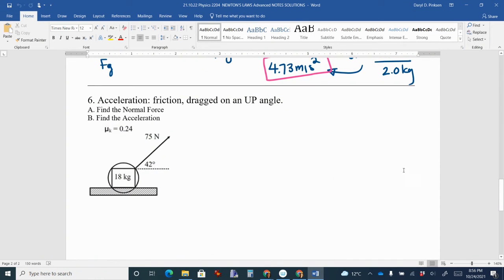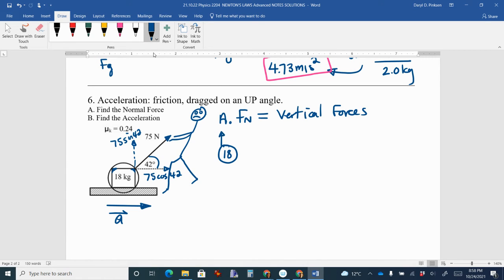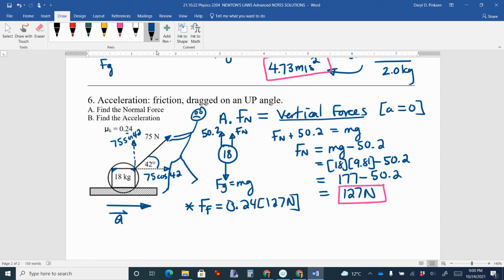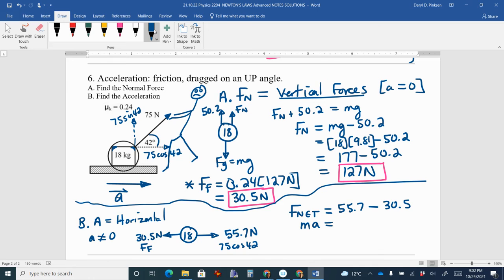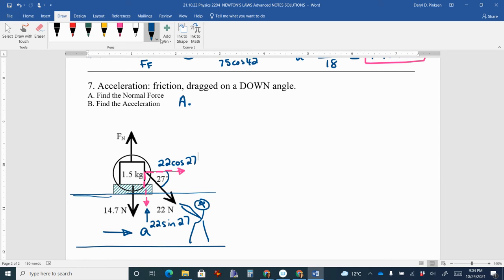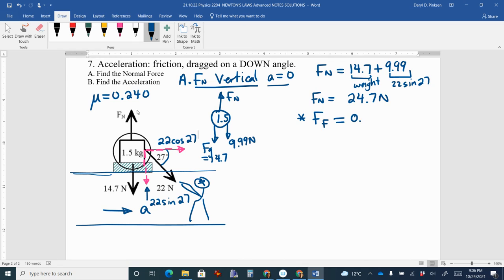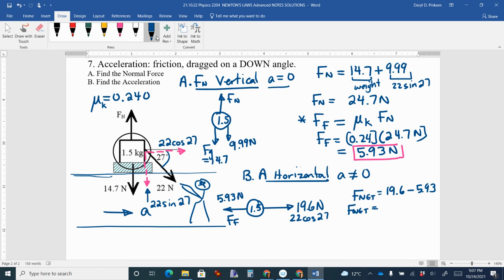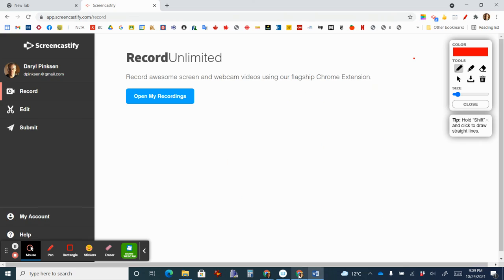Physics 2204 Forces on an angle 6, 7: Oct 24, 2021 9:09 PM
Acceleration with forces on angles and friction.